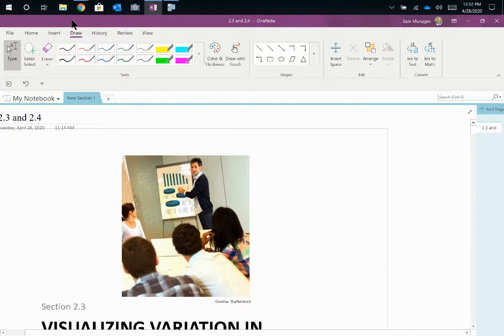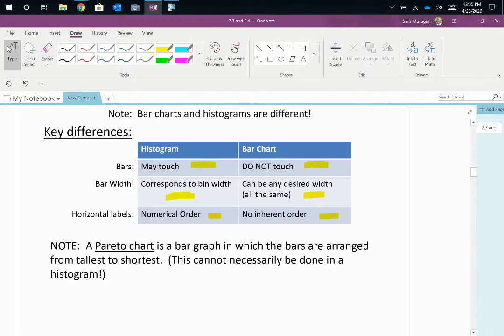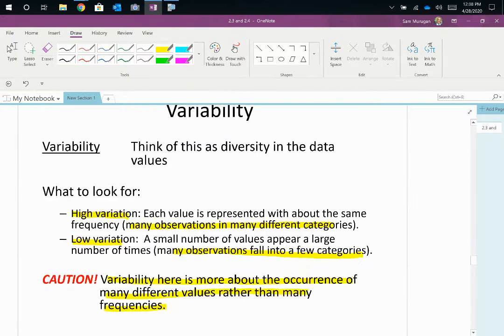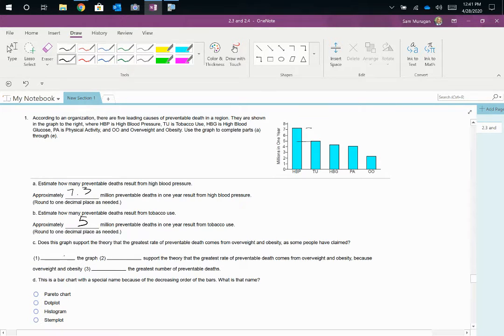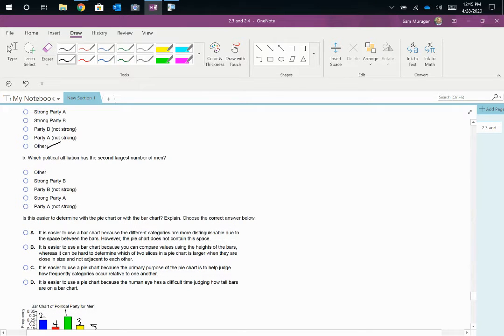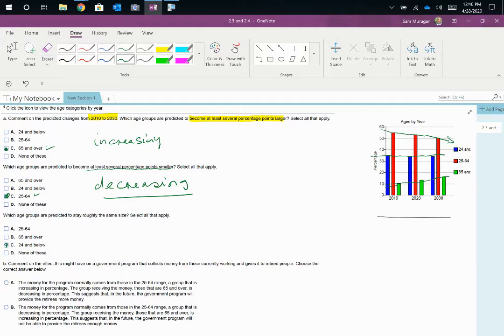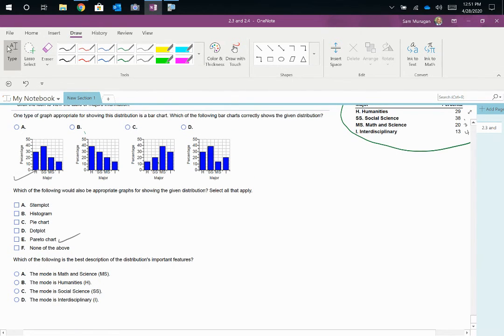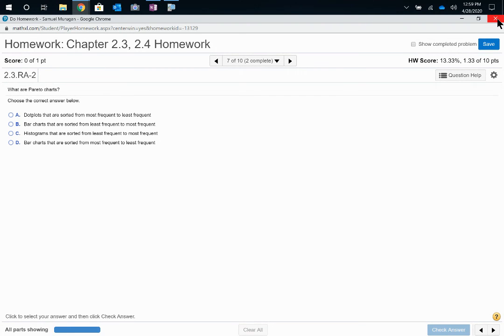STA2023 - 2.3 & 2.4 Visualizing Variation and Summarizing Categorical Distributions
This lecture video covers the concept of visualizing variation in categorical variables and summarizing categorical distributions.